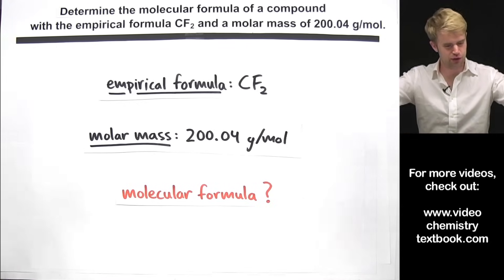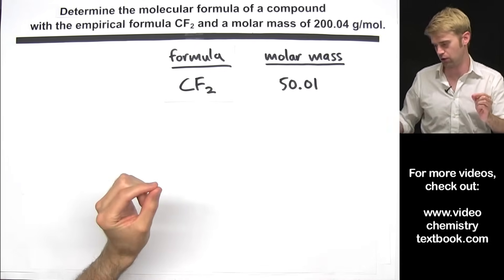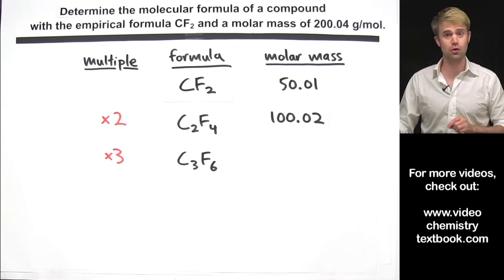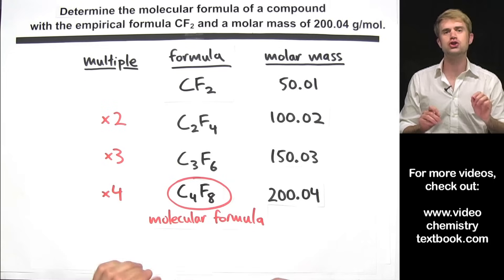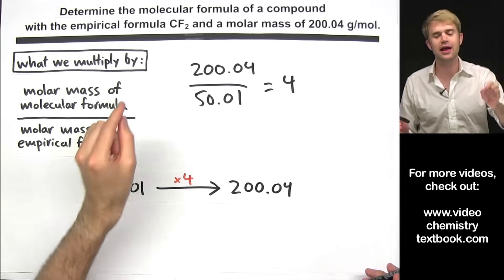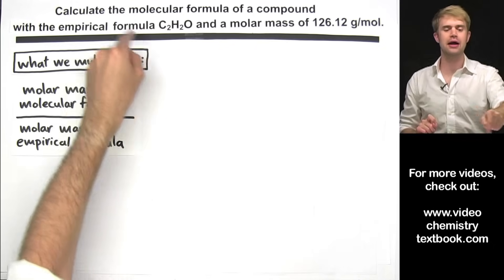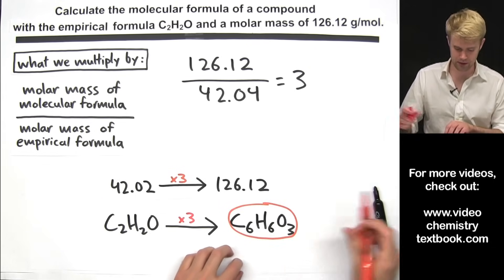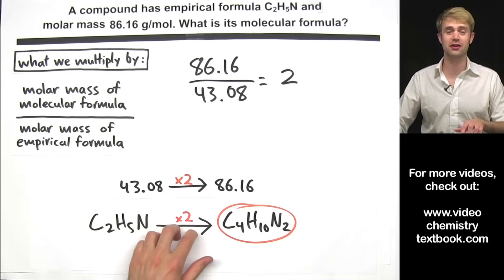Calculating Molecular Formula from Empirical Formula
We'll learn how to calculate molecular formula for a compound when you are given its empirical formula and its molar mass. In order to do this, you need to figure out what to multiply the empirical formula by to get the molecular formula and the correct molar mass. The multiple can be determined by dividing the molar mass of the compound by the molar mass of the empirical formula.